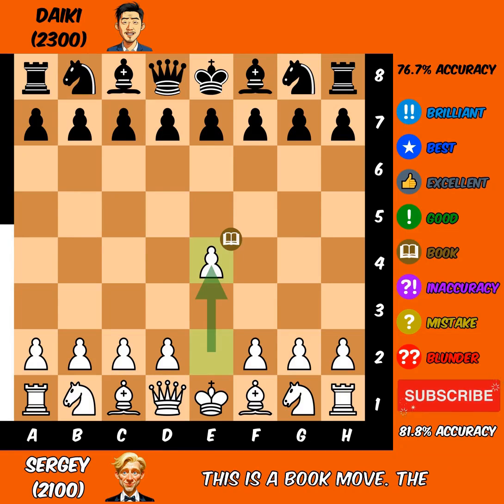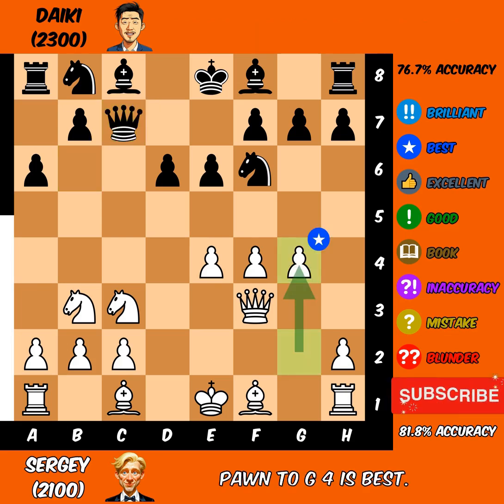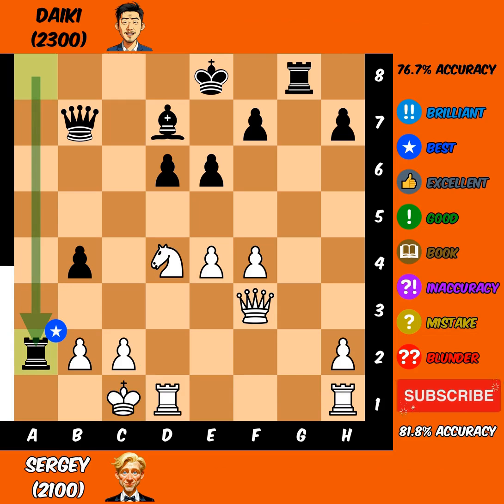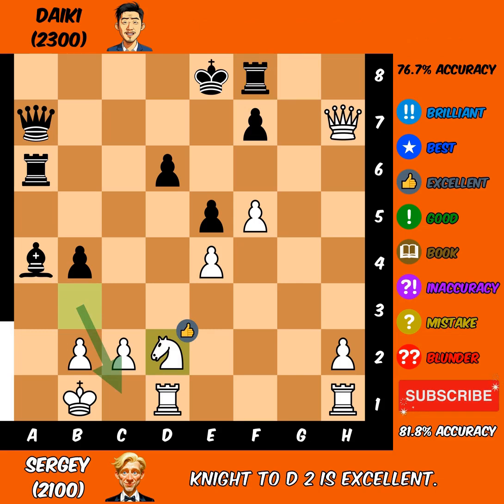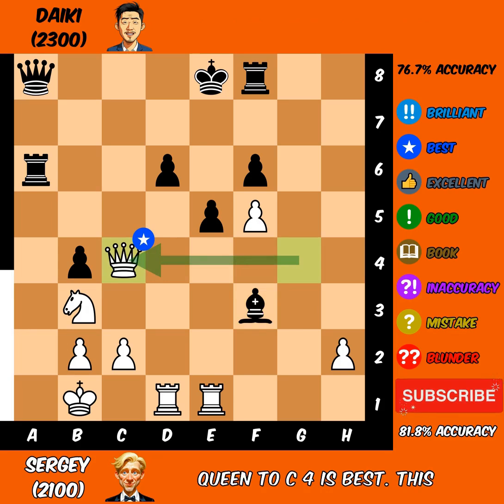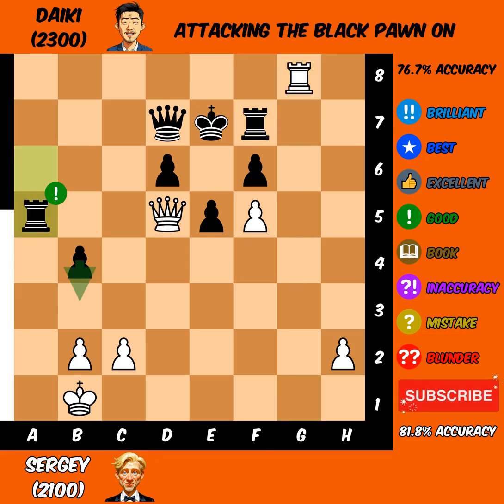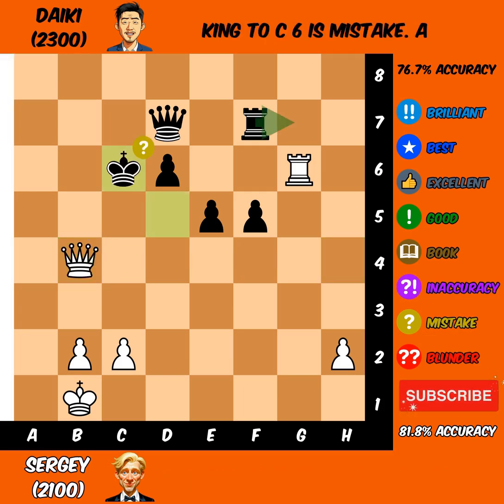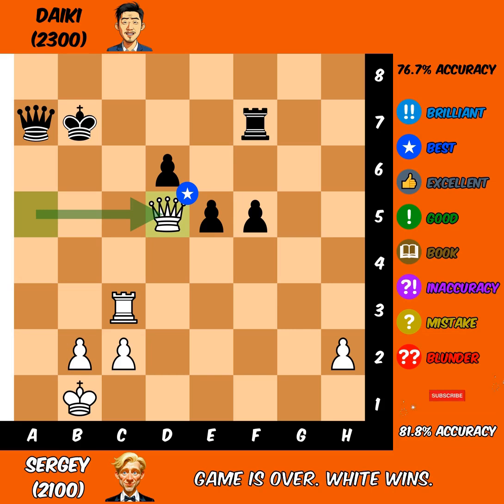Dynamic Chess Game. Sergey (2100) vs Daiki (2300). Learn Chess.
This video offers an exciting look into the world of chess with Sergey (2100) versus Daiki (2300) playing the opening Sicilian Defense: Najdorf Variation, Amsterdam Variation. From masters to first-time learners, this video features gameplay to improve your skills and strategic thinking. This video is tailored to improve your chess proficiency with commentary on games at different expertise levels.

Gain insights into strategic decisions that lead to game-winning positions. Understand how to transition smoothly from the opening to the middlegame.

Want more chess tutorials? Stay focused, keep learning, and you'll notice the difference in your gameplay! Learn to execute strong chess tactics and improve your opening and endgame skills with expert insights.

✅ PGN GAME
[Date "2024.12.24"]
[Round "?"]
[White "Sergey"]
[Black "Daiki"]
[Result "1-0"]
[WhiteElo "2100"]
[BlackElo "2300"]
[ECO "B93"]
[Opening "Sicilian Defense: Najdorf Variation, Amsterdam Variation"]

1. e4 c5 2. Nf3 d6 3. d4 cxd4 4. Nxd4 Nf6 5. Nc3 a6 6. f4 e6 7. Qf3 Qb6 8. Nb3 Qc7 9. g4 b5 10. g5 b4 11. Nb5 axb5 12. gxf6 Nd7 13. Bxb5 Qb6 14. Bxd7+ Bxd7 15. Be3 Qb7 16. fxg7 Bxg7 17. Bd4 Bxd4 18. Nxd4 Rg8 19. O-O-O Rxa2 20. Kb1 Qa7 21. Nb3 Ra6 22. f5 e5 23. Qh5 Ba4 24. Qxh7 Rf8 25. Nd2 Bc6 26. Nb3 Bxe4 27. Rhe1 Qa8 28. Qg7 f6 29. Qg4 Bf3 30. Qc4 Bxd1 31. Qe6+ Kd8 32. Rxd1 Qc6 33. Na5 Qd7 34. Qd5 Ke7 35. Rg1 Rf7 36. Rg8 Rxa5 37. Qxa5 Qxf5 38. Qc7+ Qd7 39. Qc4 f5 40. Qh4+ Ke6 41. Rg6+ Kd5 42. Qxb4 Kc6 43. Qa4+ Kc7 44. Qa5+ Kc6 45. Rg3 Qb7 46. Rb3 Qa7 47. Rc3+ Kb7 48. Qd5+ 1-0

• This chess education channel provides commentary on chess games played at a variety of skill levels.